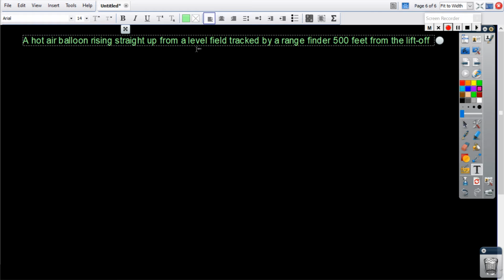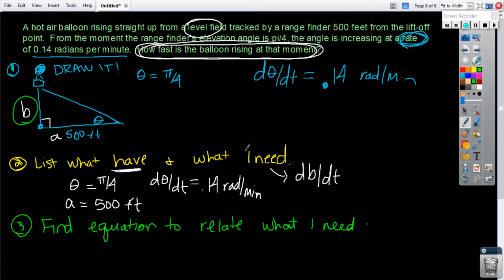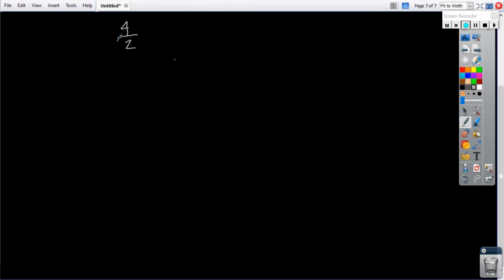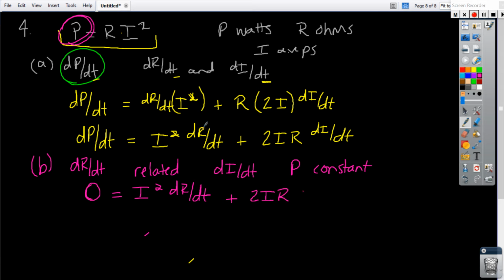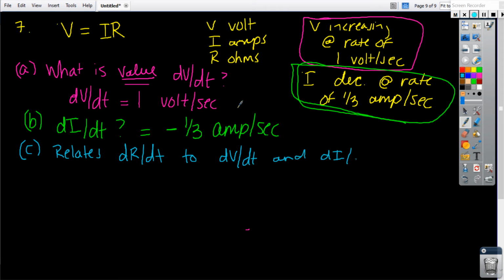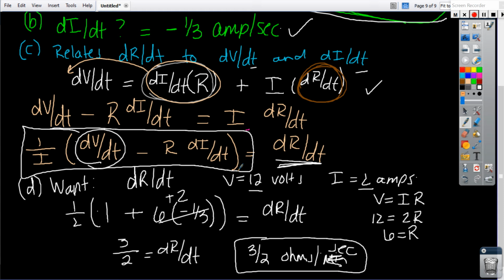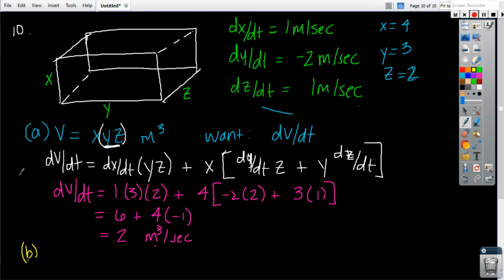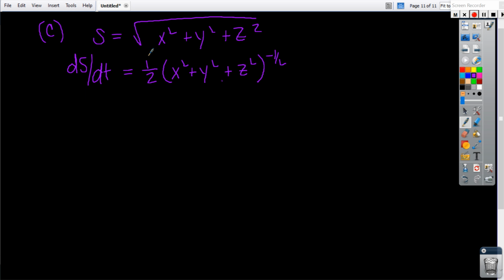Related rates INTRO